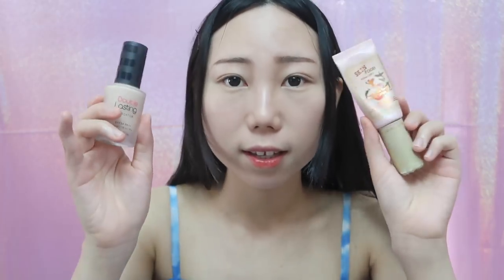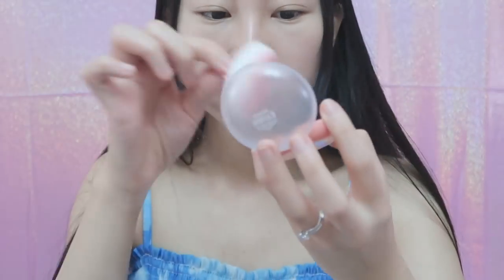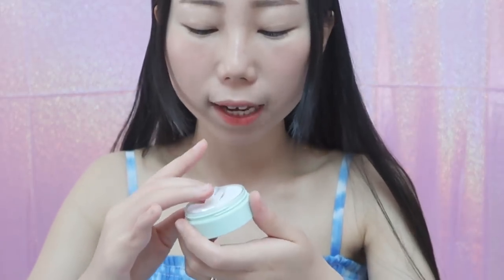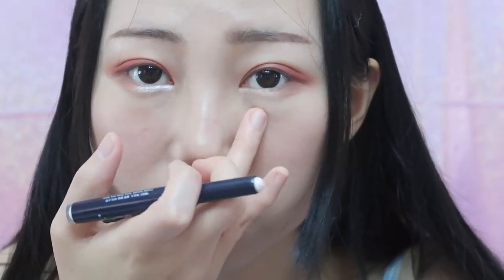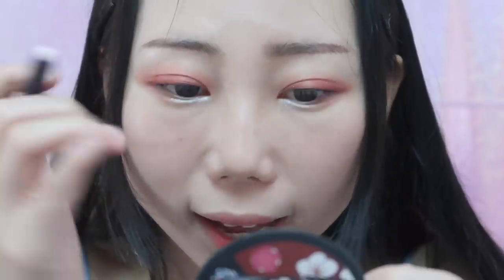Testing Top Selling/Best Korean Makeups!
[Innisfree] *Time Deal* No Sebum Mineral Powder

[A'PIEU] My Handy Roll-on Perfume(peach) sold out
other scents:

Fake bangs:

Laptop:
MacBook Pro